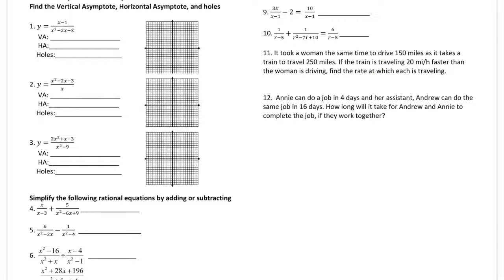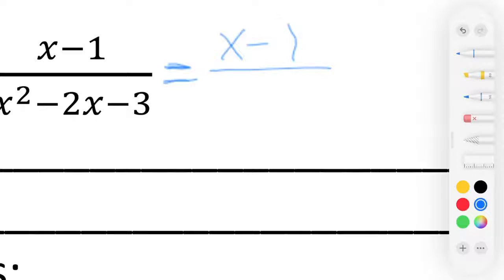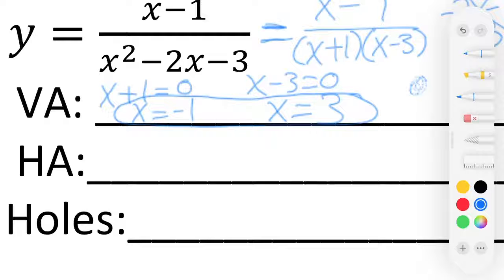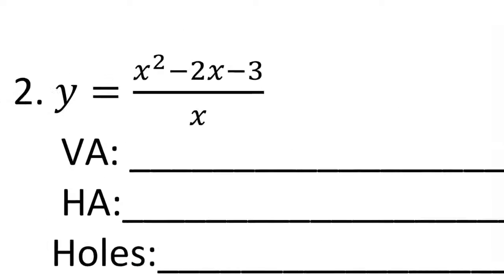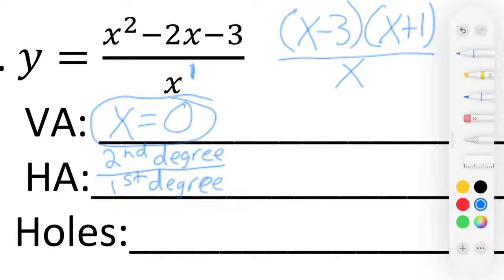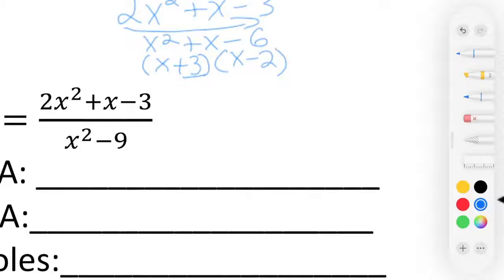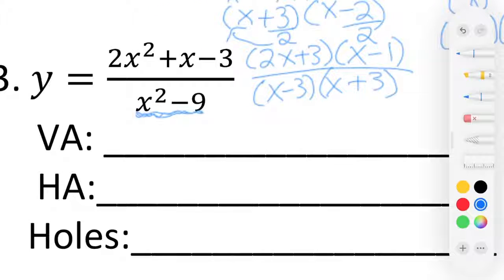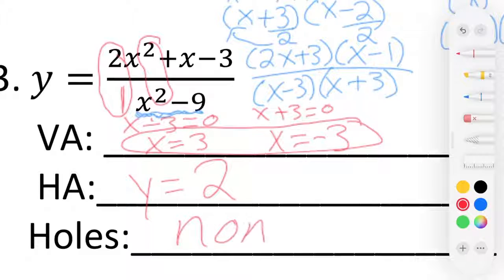Fall 19 Math 3 Unit 4 Test Review